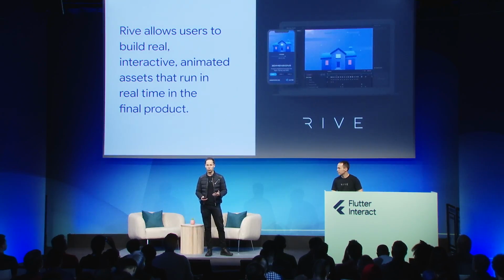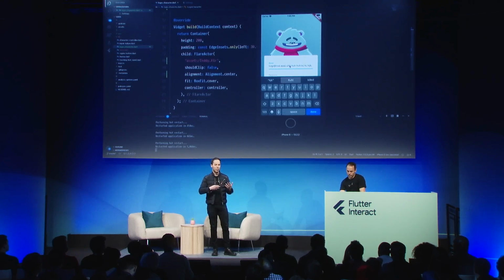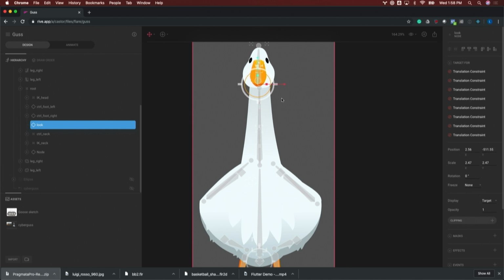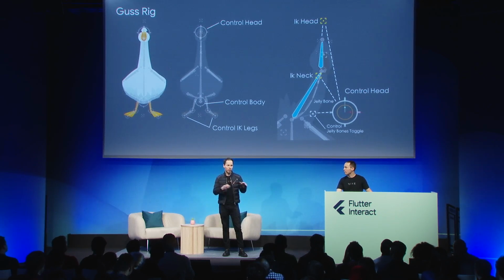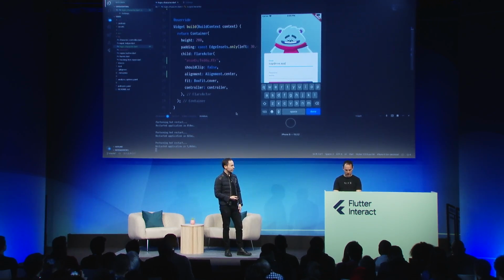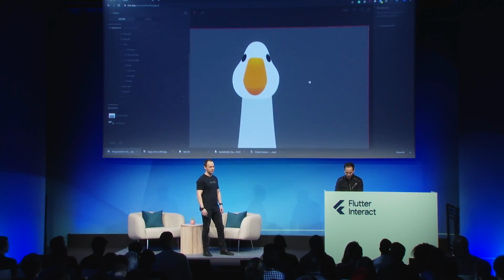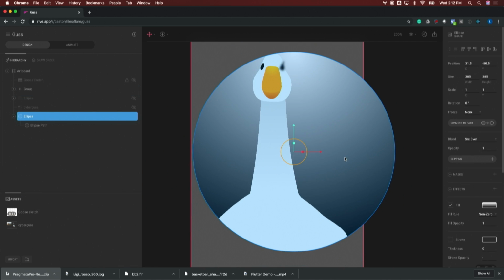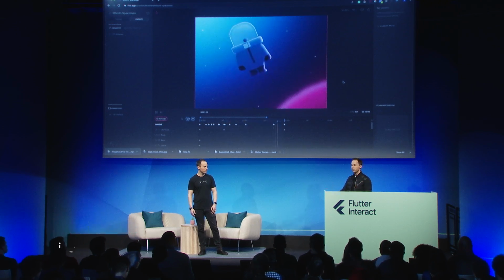Use Rive and Flutter for dynamic, interactive, & animated experiences (Flutter Interact '19)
Learn how design and engineering work together to bring something as basic as a login form to life. We’ll walk you through how to build an interactive character in Rive, hook it up in Flutter, and easily iterate on the design in both Rive and Flutter.

Presented by → Luigi Rosso and Guido Rosso

To help us make future events better, please fill out this survey

event: Flutter Interact 2019; re_ty: Publish; product: Flutter - General; fullname: Luigi Rosso, Guido Rosso;